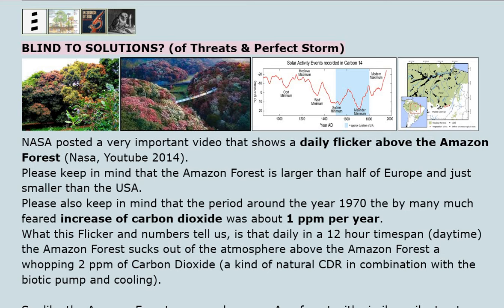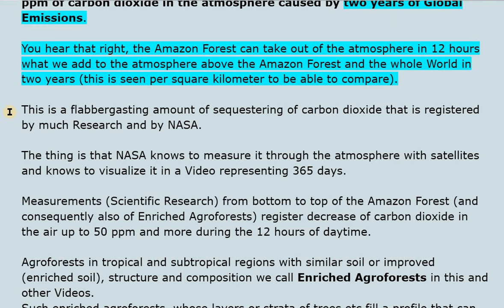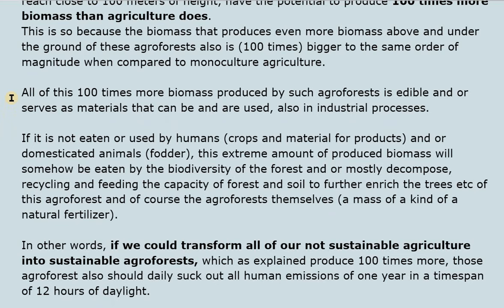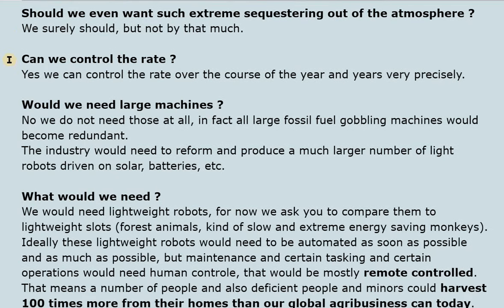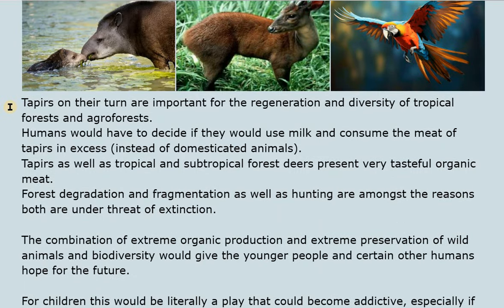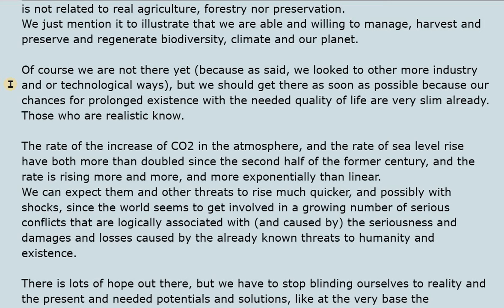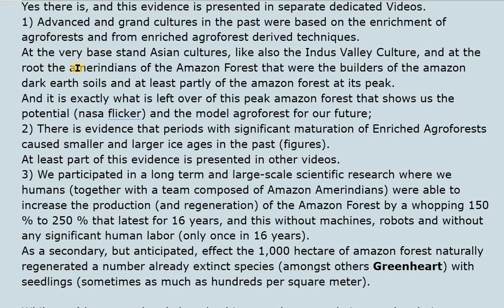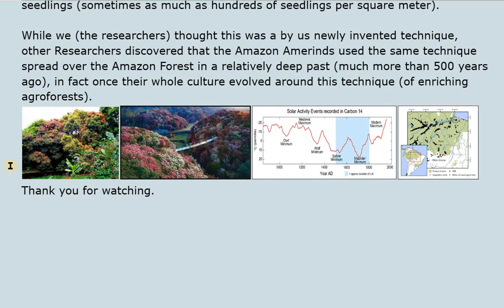BLIND TO SOLUTIONS? (of Threats & Perfect Storm)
CHAPTERS :
00:00 BLIND TO SOLUTIONS? (of Threats & Perfect Storm).
00:05 NASA posted a very important video that  shows a daily Flicker above the Amazon Forest (Nasa, Youtube 2014).
00:13 Please keep in mind that the Amazon Forest is larger than half of Europe and just smaller than the USA.
00:20 Please also keep in mind that the period around the year 1970 the by many much feared increase of carbon dioxide was about 1 ppm per year.
00:29 What this Flicker and numbers tell us, is that daily in a 12 hour timespan (daytime) the Amazon Forest sucks out of the atmosphere above the Amazon Forest a whopping 2 ppm of Carbon Dioxide (a kind of natural CDR in combination with the biotic pump and cooling effect of the Amazon Forest and Enriched Agroforests alike).
00:46 So, like the Amazon Forest, any newly grown Agroforest with similar soil, structure and composition will do the same or much more.
00:56 In other words these Agroforests also sequesters out of the atmosphere the same amount of carbon dioxide in ppm in a 12 hour span as the increase in ppm of carbon dioxide in the atmosphere caused by two years of Global Emissions.
01:11 You hear that right, the Amazon Forest can take out of the atmosphere in 12 hours what we added to the Atmosphere above the Amazon Forest and the whole World in two years (this is seen per square kilometer to be able to compare).
01:24 This is a flabbergasting amount of sequestering of carbon dioxide that is registered by much Research and by NASA.
01:32 The thing is that NASA knows to measure it through the atmosphere with satellites and knows to visualize it in a Video representing 365 days.
01:42 Measurements (Scientific Research) from bottom to top of the Amazon Forest (and consequently also of Enriched Agroforests) register decrease of carbon dioxide in the air up to 50 ppm and more during the 12 hours of daytime.
01:57 Agroforests in tropical and subtropical regions with similar soil or improved (enriched soil), structure and composition we call Enriched Agroforests in this and other Videos.

*CHAPTERS TO BE CONTINUED*

*eng Johannes & Team, PDB Destination, RN - Brazil.*

ORIGIN FOR EXISTENCE

*internal* :
Screen Recording 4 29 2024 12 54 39 PM